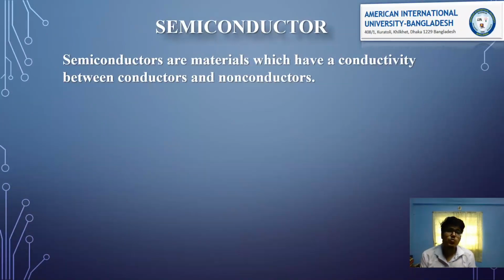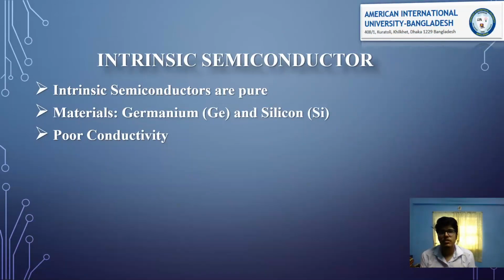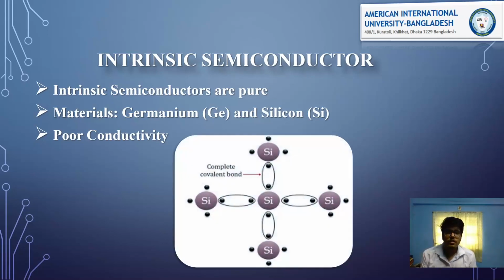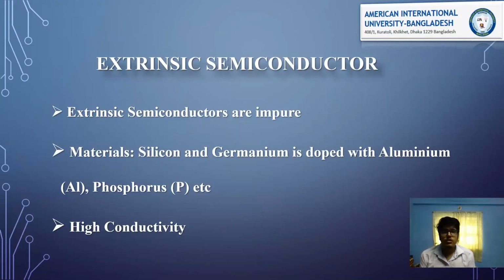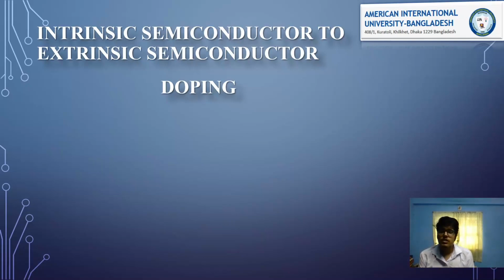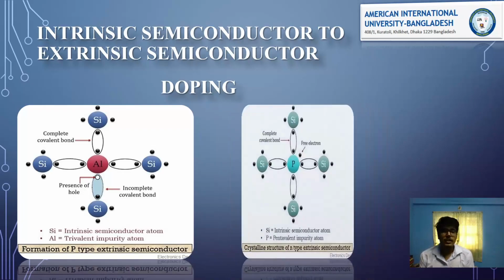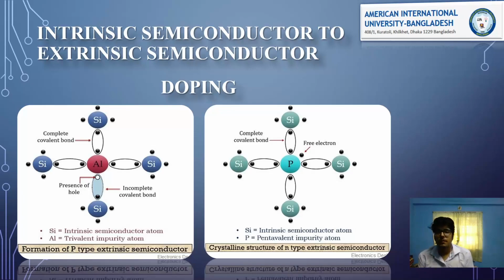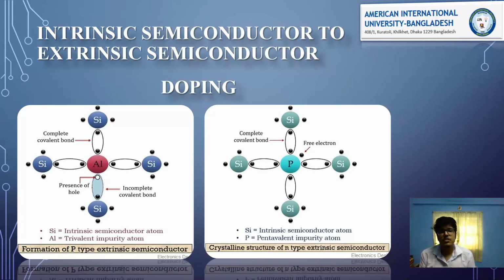Electronic Devices Presentation || Intrinsic & Extrinsic Semiconductor || AIUB || Protik Acharjay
Electronic Devices Presentation on Intrinsic Semiconductor & Extrinsic Semiconductor concepts.